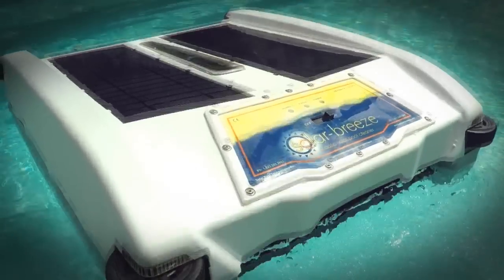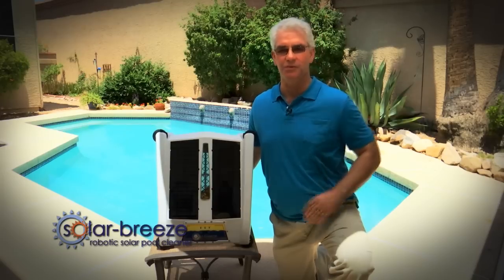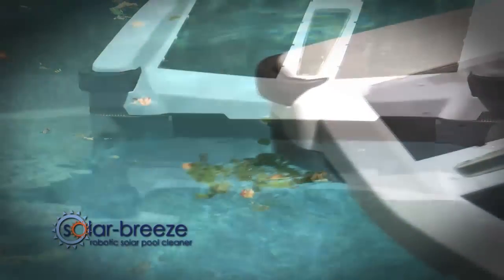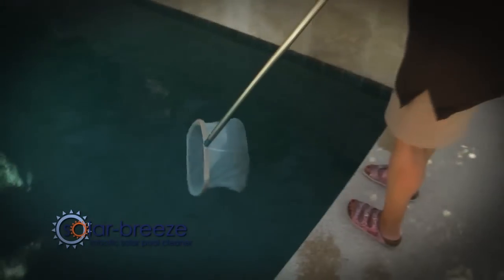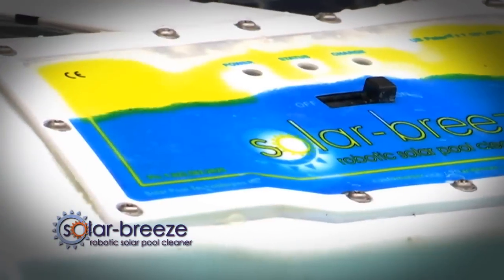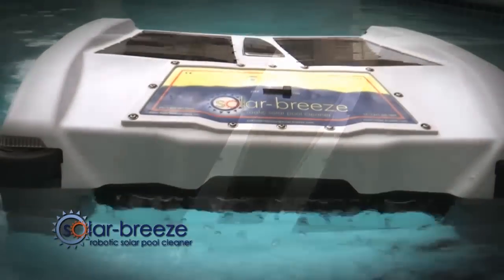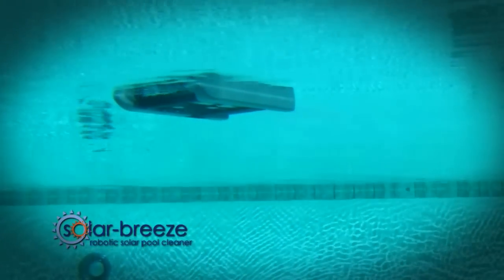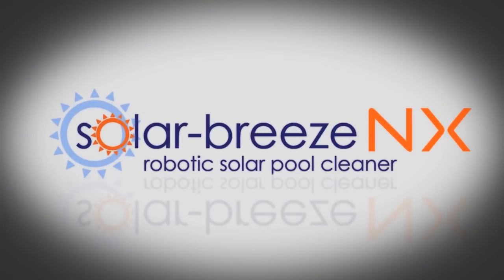Introducing Solar-Breeze NX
Solar-Breeze NX is the next generation of the acclaimed solar powered robotic pool cleaner.  Save time, money and the planet while keeping your pool cleaner than ever before.